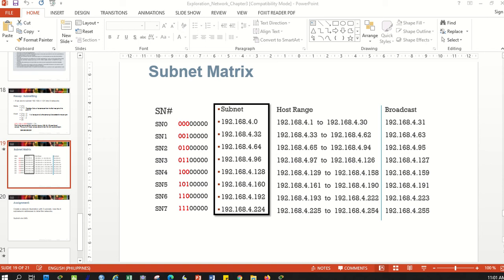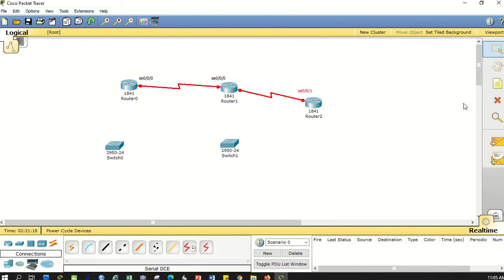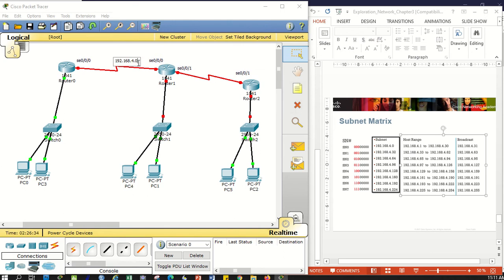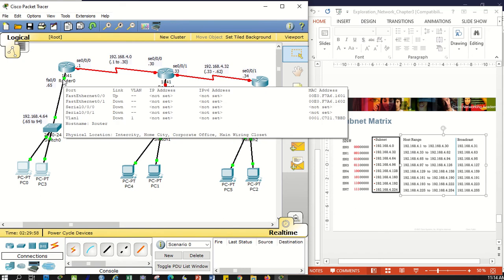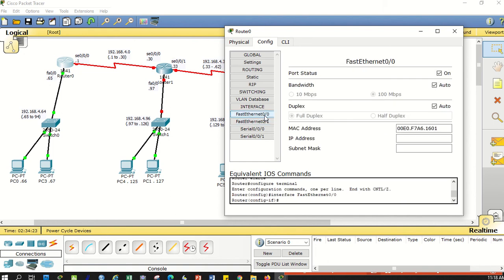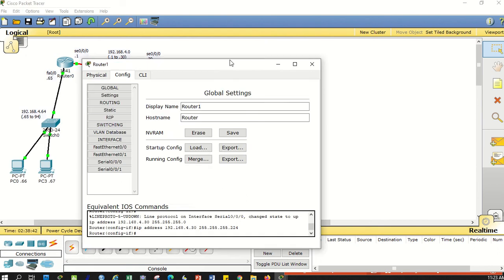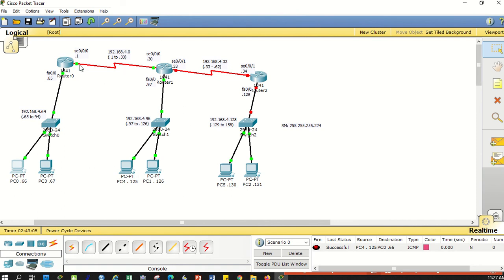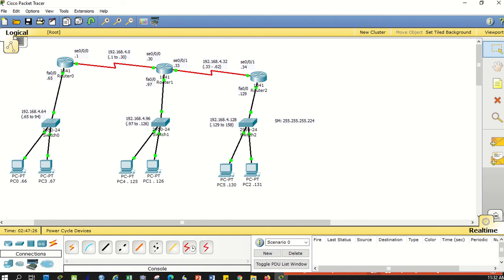Sample Answer of 8Subnets 5netDesign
Errata: At 12:50 "GATEWAY Address, instead of Broadcast Address"
Errata: At 1:58 "Nakaconnect sa imo Router, instead of nakaconnect sa imo wire"